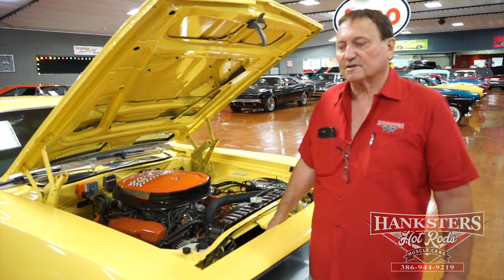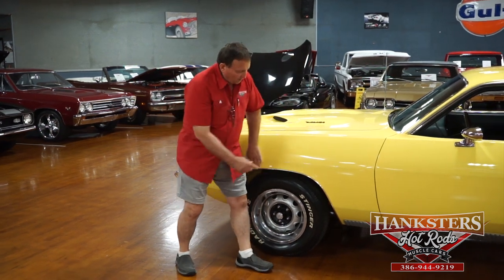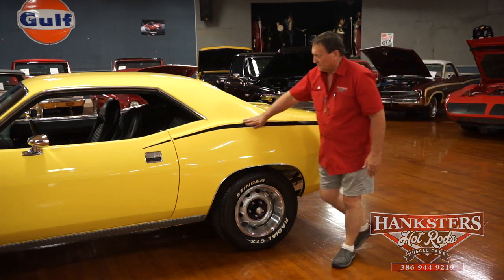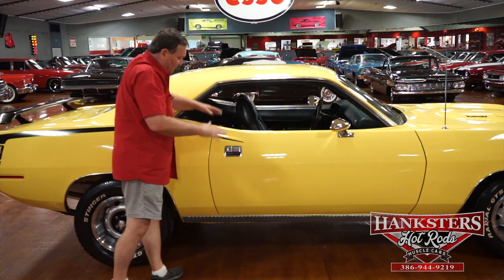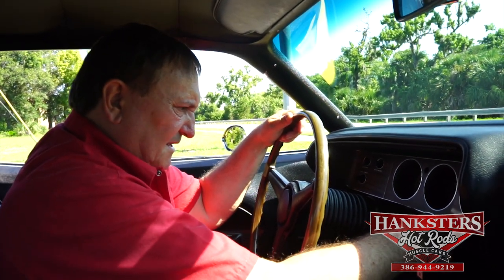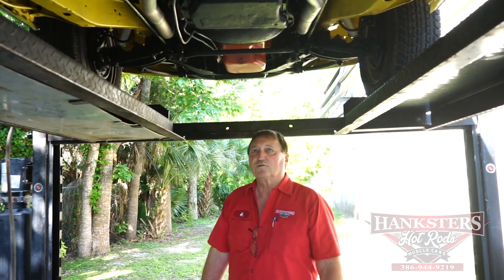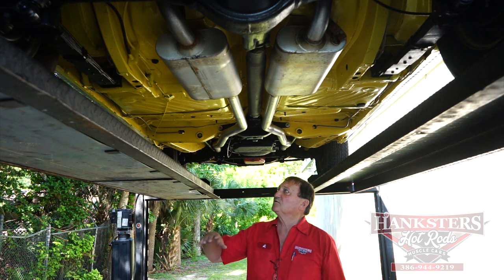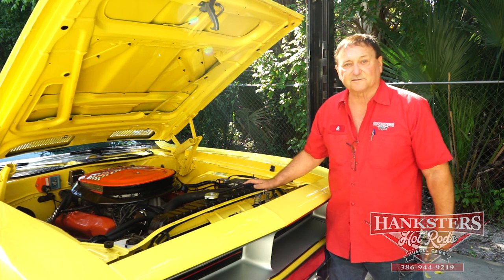1970 PLYMOUTH CUDA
Come Check out our 1970 Plymouth Cuda here at Hanksters in Daytona beach. to see pictures of this car and more!